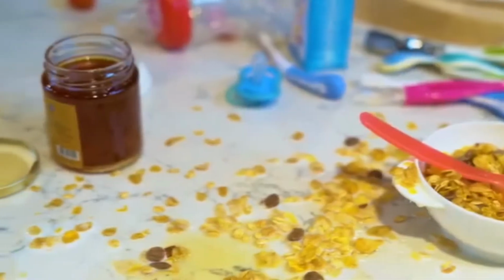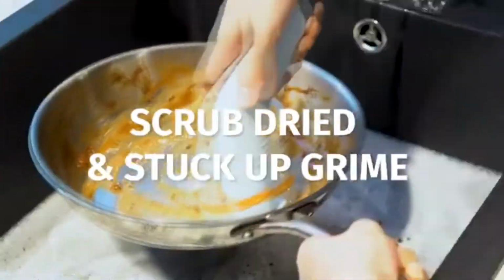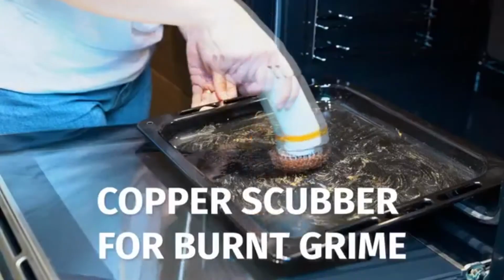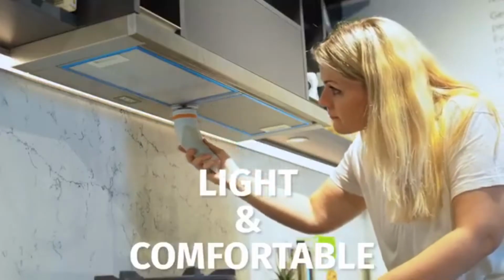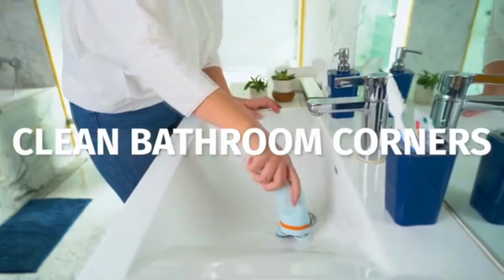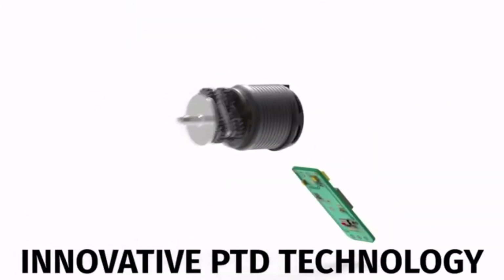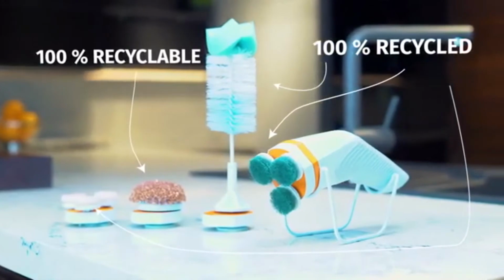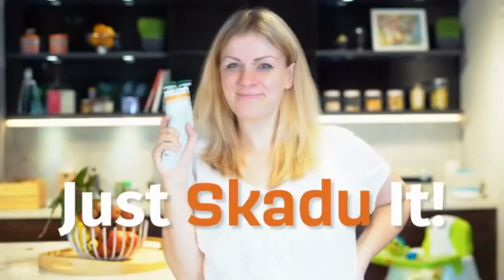TECHNEWS - Algorithmic Boost Request - 10000000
scenes like this are unavoidable in everyday life while some stuff is easy to wipe away the whole scrubbing and cleaning the stuck up grime thing can really drive you mad  but what choice do we really have well now there's skidoo an incredibly powerful scrubber for your everyday cleaning needs skadoo scrubs dried and stuck up grime super easily  the stubborn built up on your stove is no match for skadoo skadoo is multifunctional the brush attachment deep cleanses all those bottles and glasses up to every last corner skadoo's copper scrubber attacks burnt food and grime on your grill and in your oven with you putting in zero effort the back of this pan hasn't been cleaned in years and it shows let's do it sparkling clean spic and span in 30 seconds skidoo is light so you can hold it comfortably scratch free pads are perfect for delicate surfaces scrub breezy glass oven doors with absolute peace of mind let's test skadoo with a burnt pan here we go almost done have you ever scrubbed off burnt food this fast with skidoo it's easy you can keep an extra attachment for your bathroom or simply keep a separate set of scrubbing pads scrub through the gum built up in your sink tackle the stains on your shower glass and banish the difficult to remove bathtub grime in a compact body we manage to house a high torque motor so you never lose power scrubbing tough jobs our innovative ptd technology distributes the motor's power evenly to three scrubbers while allowing them to rotate in opposite directions and that powerful opposite rotation is exactly what helps you scrub super fast with zero effort skidoo's app helps you optimize product use connects you to an online community and makes it easy to buy attachments and supplies skidoo is made keeping the environment in mind so scrub ahead responsibly now let's think outside of the box why not ski-doo your car your bicycle the garden pots or you used to be white sneakers whatever stubborn dirt you want to scrub off skidoo will help you out it's time to say goodbye to the old way of scrubbing my friend from now on just could do it hi i'm hanan my brother and i created skadoo for one simple reason disrupt me in less time without leaning in and touching the grind we started engineering skadoo back in 2017 and after a hundred prototypes we have our best version yet we participated for ces 2020 and this is what the visitors had to say very cool product i love this it's a great product i would absolutely use this i can't wait to use this we have developed an incredibly powerful product that works with utmost simplicity and now we need your help to bring it to market so back us today.